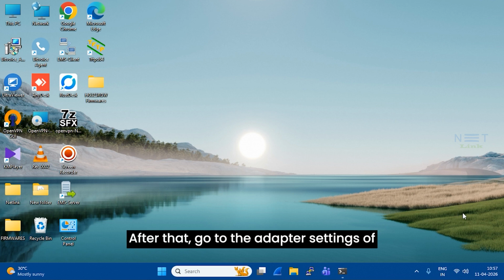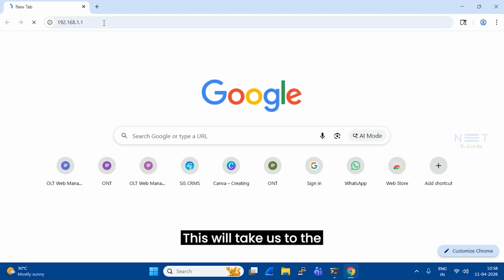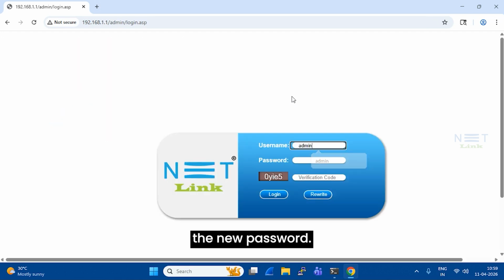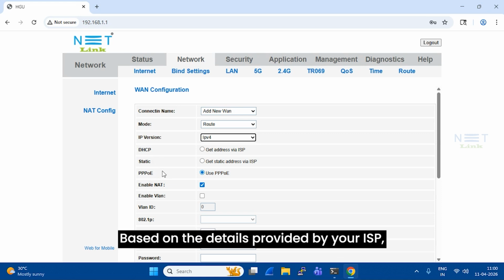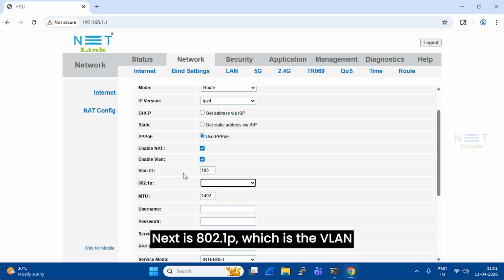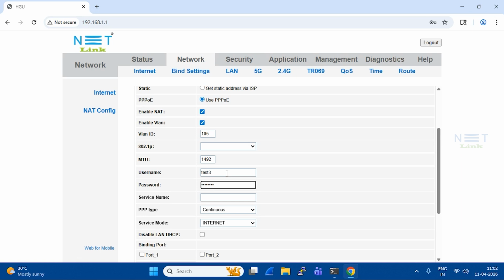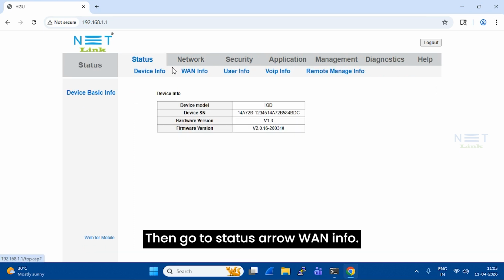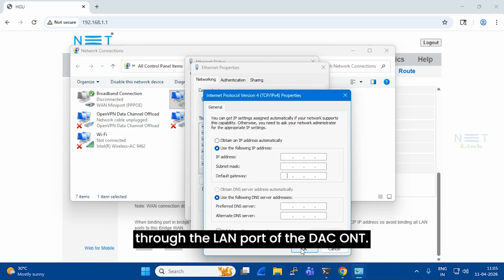How to Configure Internet on HG323DAC Dual Band ONT